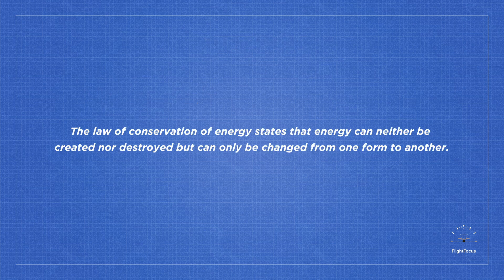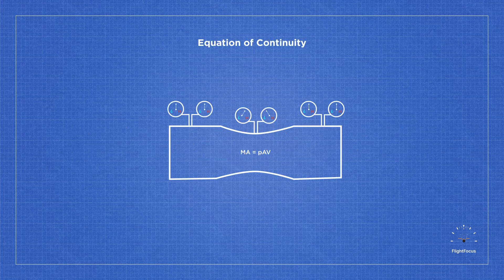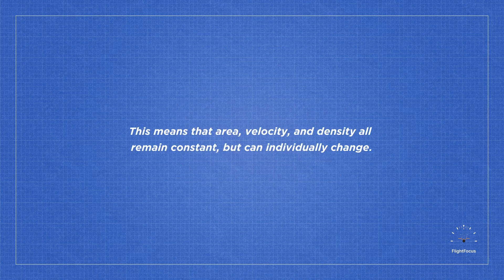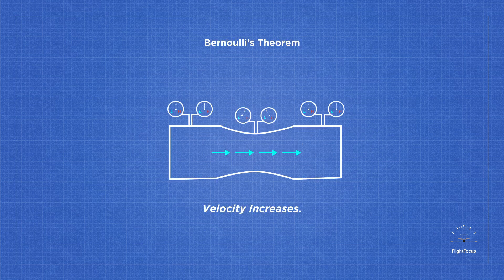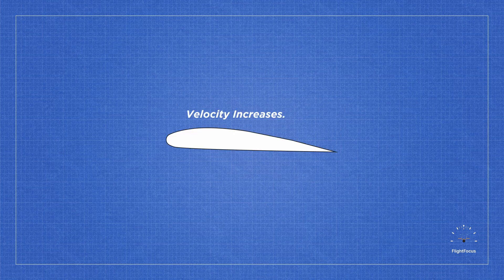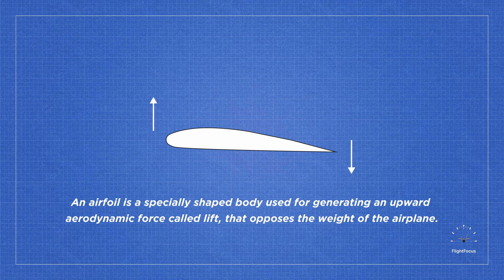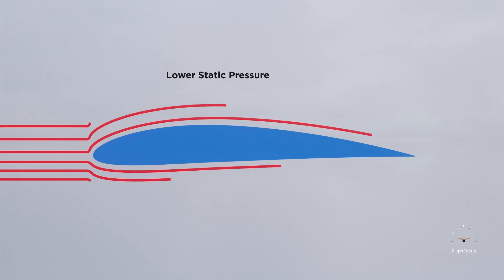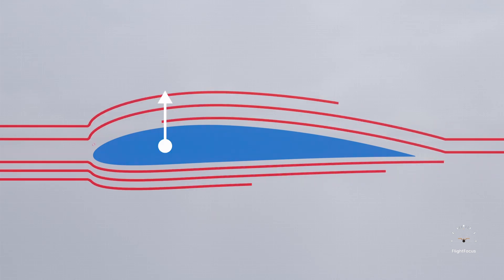Basic Aerodynamics - Principles of Flight | Lesson 2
Learn the principles of flight in this basic aerodynamics lesson. Understand the fundamental concepts of aerodynamics to improve your knowledge of flight.

Try out our Study Companion, and get access to detailed videos, study cards, and practice exams.